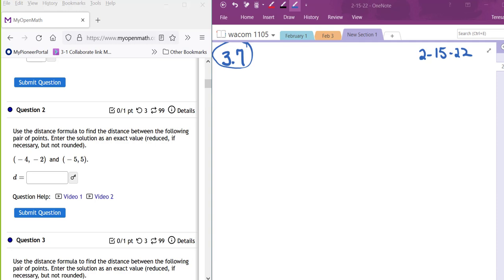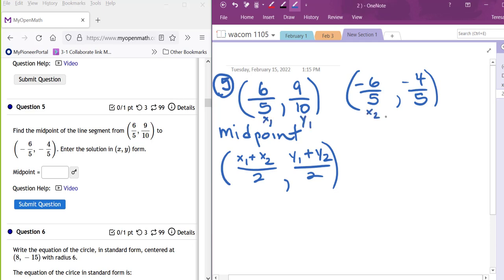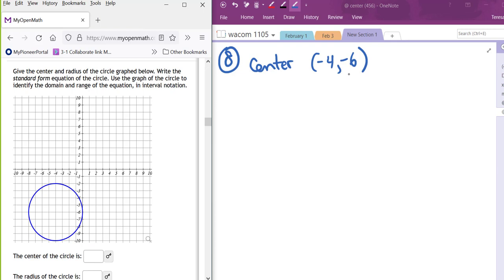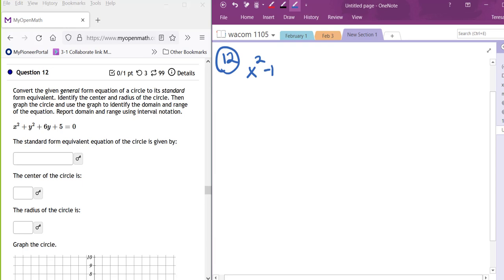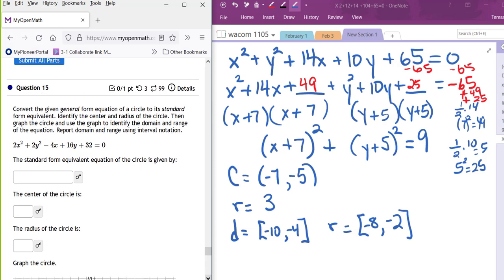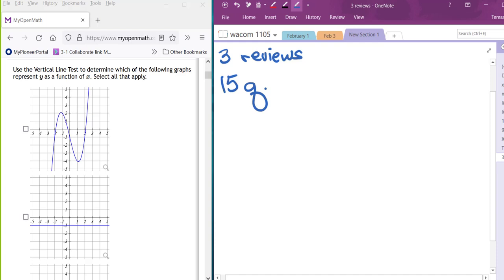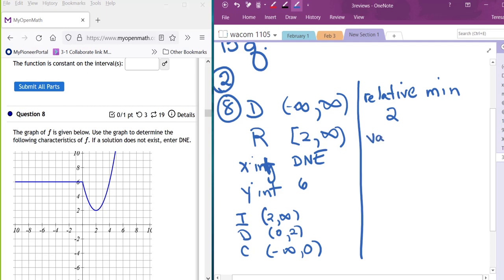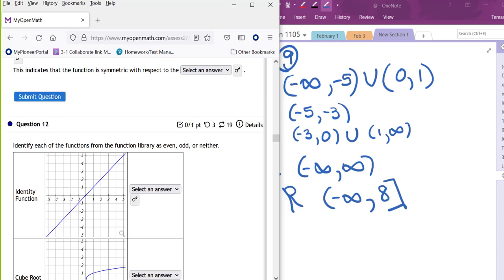MAC 1105 My Open Math 3-7 and part of the review